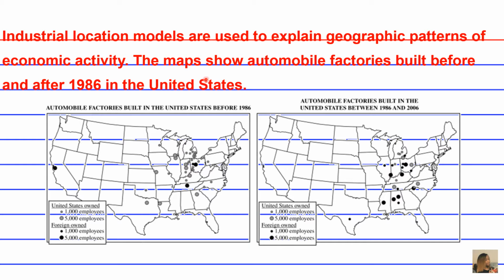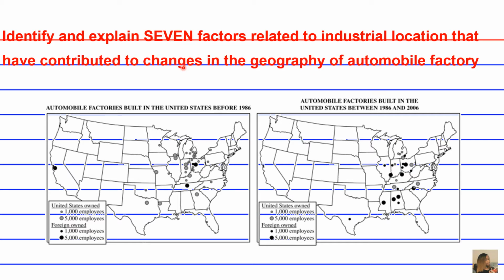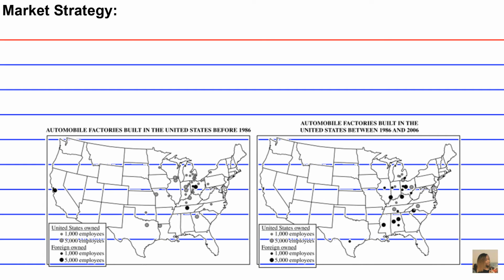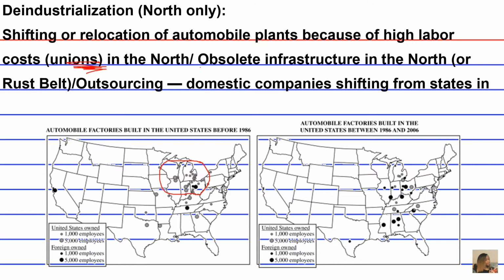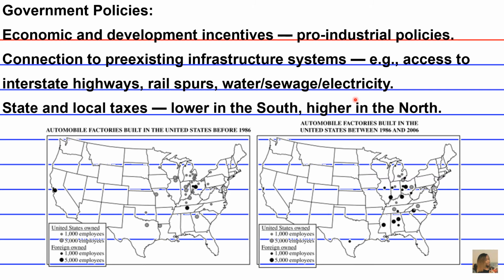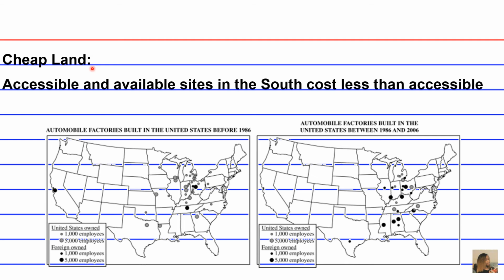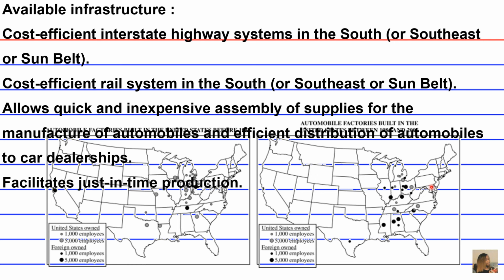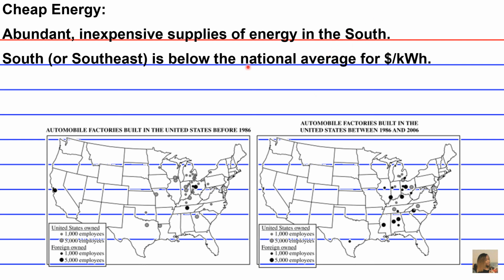AP® Cram│The AP Human Geography Exam │Free Response Question 31│ Industrial Location Changes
This deck of cards:
-Highlights seven factors related to industrial location that have contributed to changes in the geography of automobile factory construction